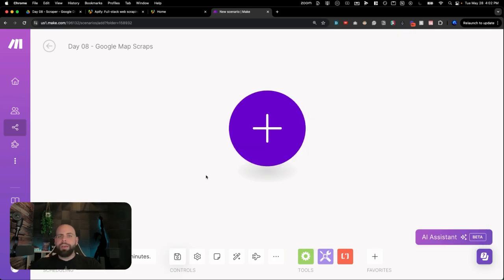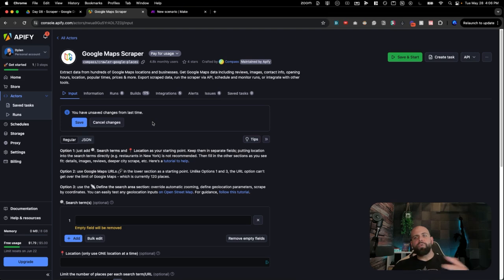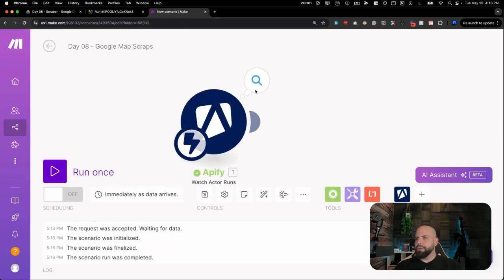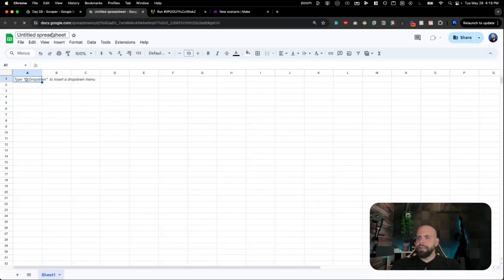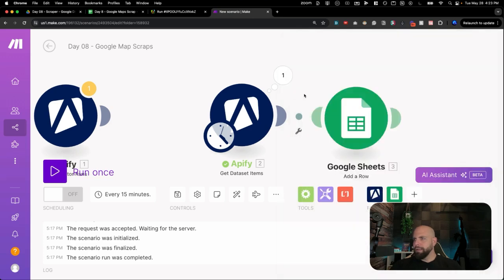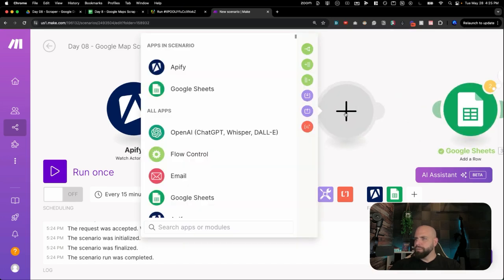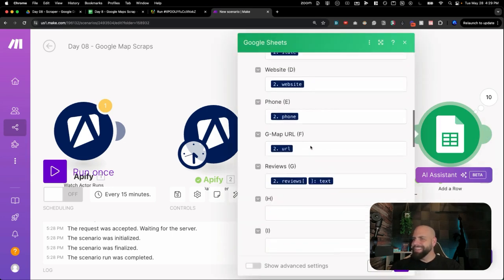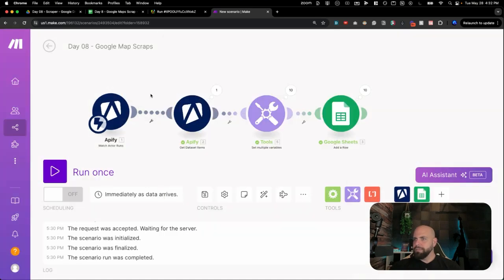Getting Started With No Code Scraping Services With Make.com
🚀 Welcome back to the 30-Day AI Agent Challenge as he unveils the simplicity of no-code data scraping from Google Maps! Whether you're an entrepreneur, marketer, or business analyst, this video provides a step-by-step guide to harnessing the power of Apify, a no-code scraping service, to gather vital business data without writing a single line of code.

🛠️ What You'll Learn:

   * How to set up a no-code scraping project using Apify to extract data from Google Maps.
  * Techniques for integrating Apify with Make.com to automate data flows directly into your business systems.
  * Practical use cases demonstrating how scraped data can be leveraged for effective cold emailing and outreach campaigns.

🎯 Benefits:

  * Master no-code tools that simplify the data scraping process.
  * Enhance your business intelligence with targeted, accurate data from Google Maps.
  * Save time and resources by automating data collection and integration.

👨‍💼 Ideal for:

Entrepreneurs, marketers, data analysts, and anyone looking to leverage data scraping to enhance their business strategies.